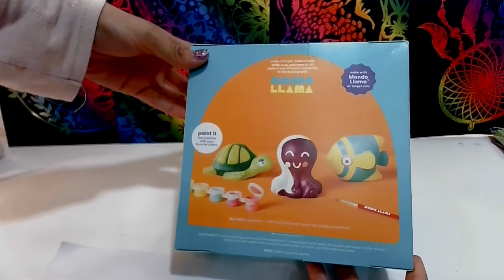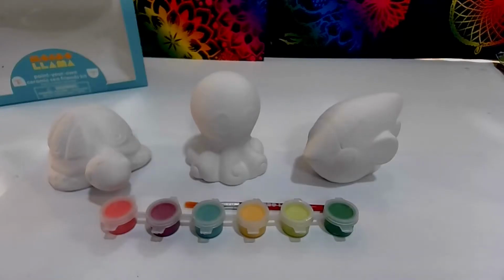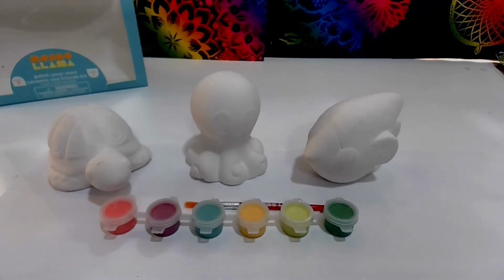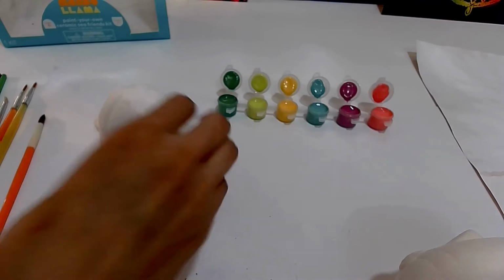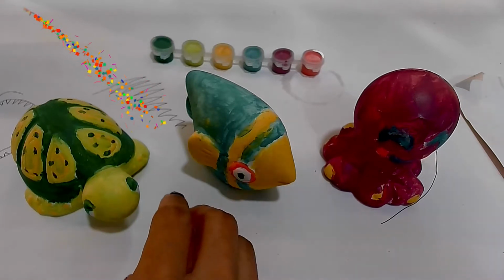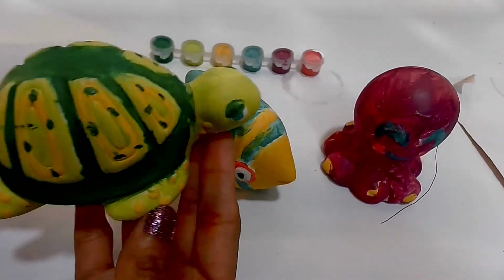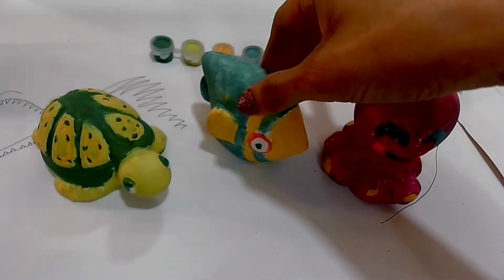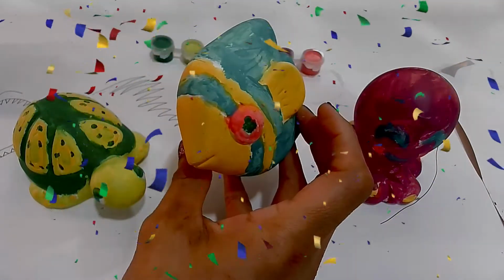Ceramic Sea Friends Kit Art and Craft